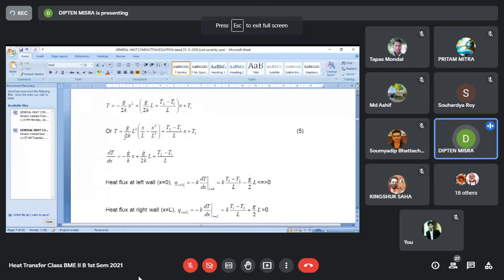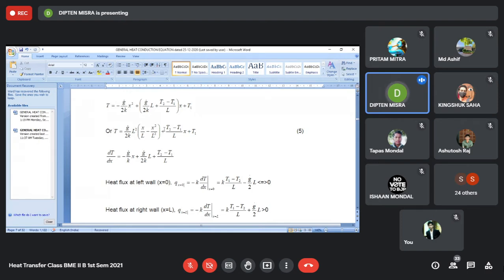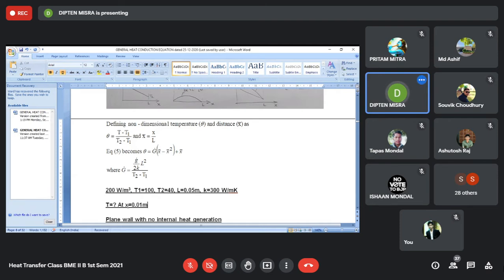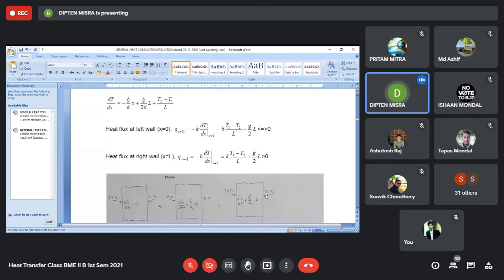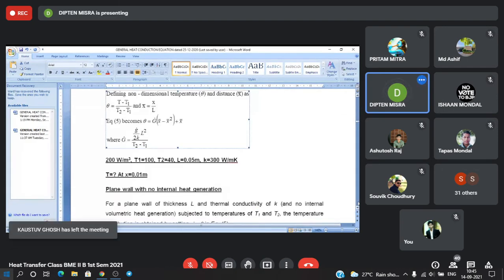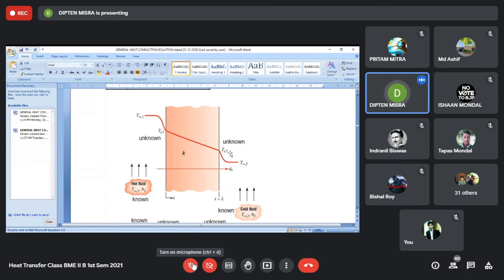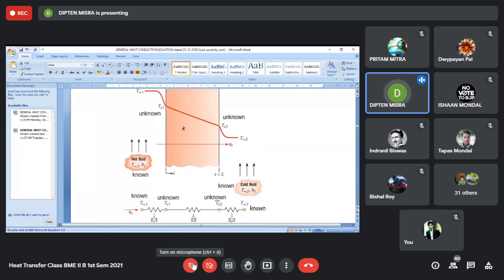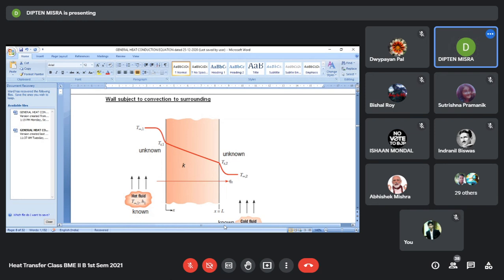BME-2|Heat Transfer| Sec:B |LEC-7|Dipten Misra Sir|14/09/2021